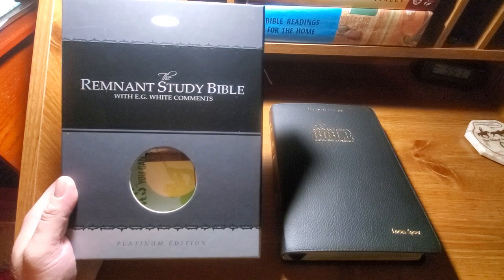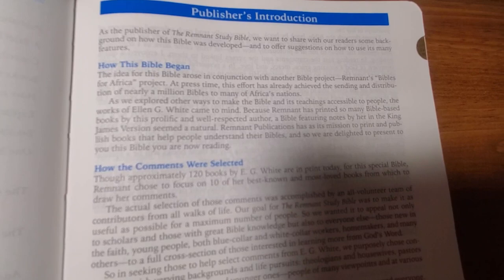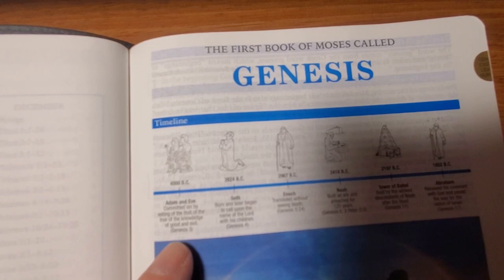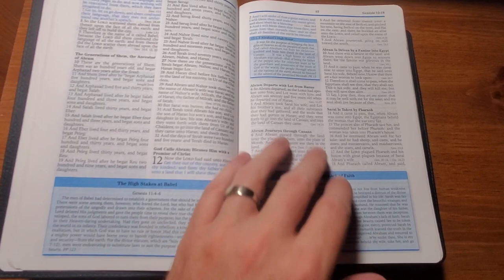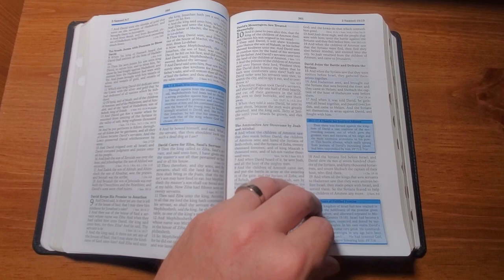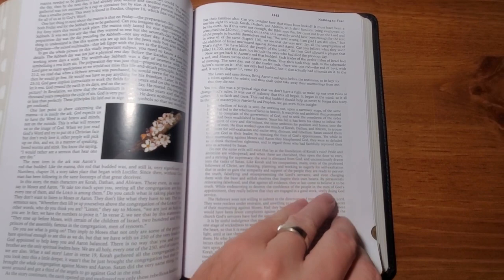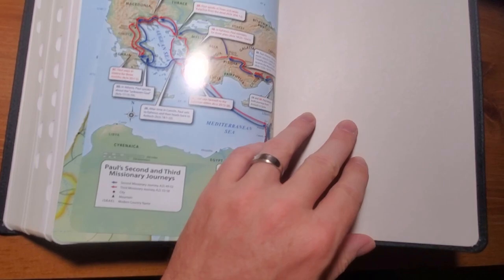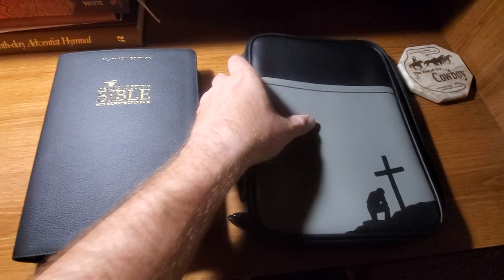The Remnant Study Bible Platinum Edition Review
A review and demonstration of the new Platinum Edition of the Remnant Study Bible.